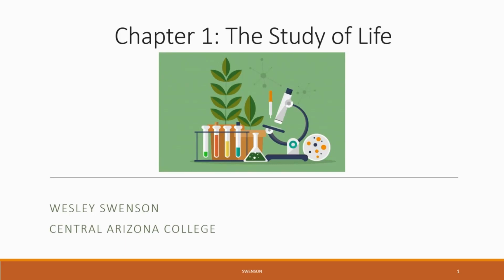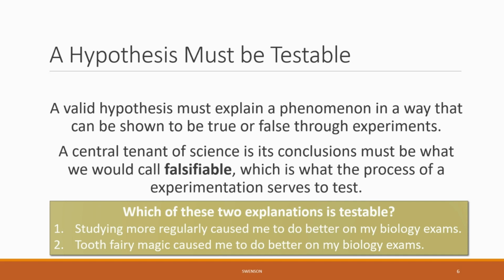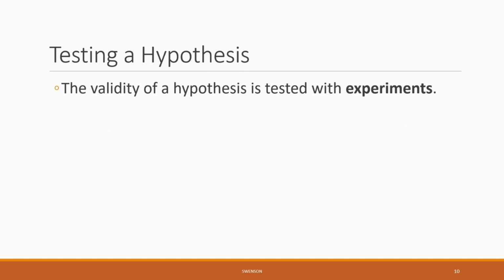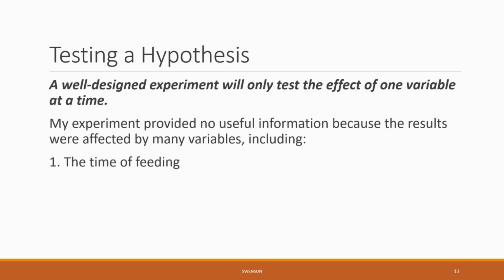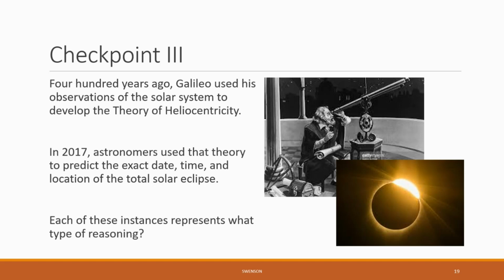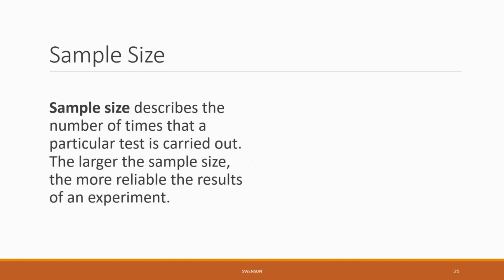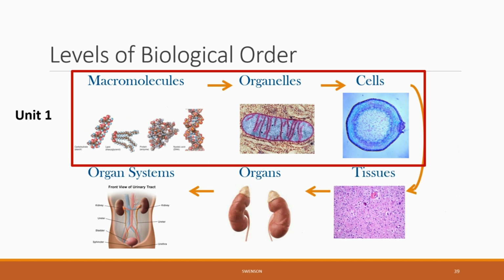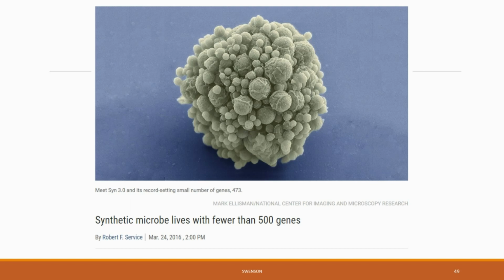Chapter 1 BIO 181